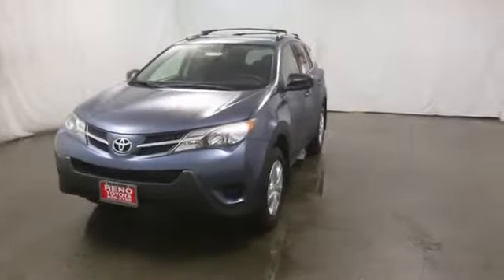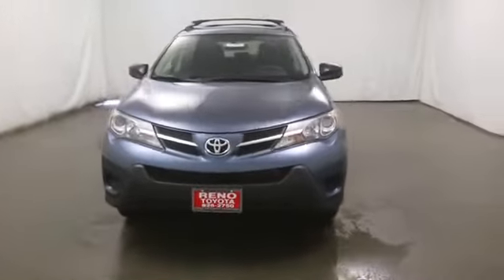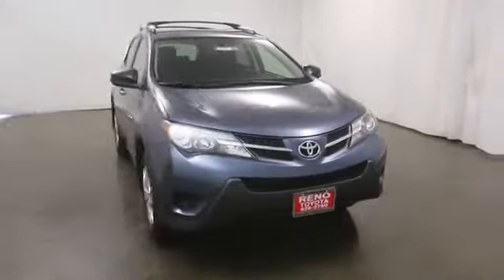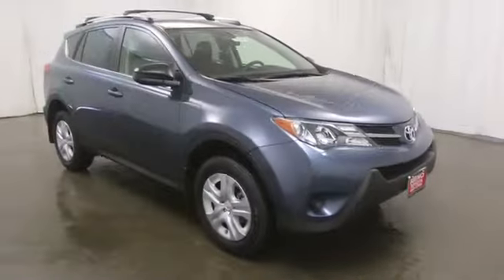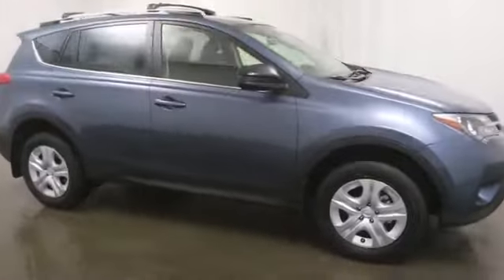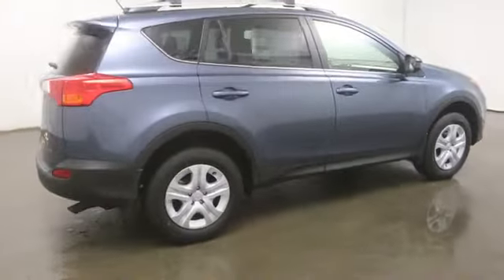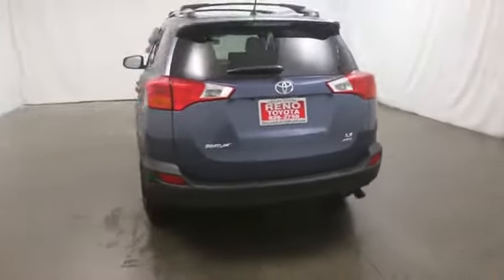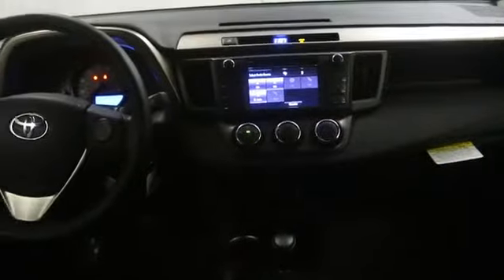2014 Toyota RAV4 in Reno near Carson City, Lake Tahoe, Northern Nevada 148934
2014 Toyota RAV4 4WD LE - Stock#: 148934 - VIN#: JTMBFREV5E5030542

Reno Toyota
2100 Kietzke Lane

 Treat yourself to a test drive in the 2014 Toyota RAV4! A great vehicle and a great value! All of the premium features expected of a Toyota are offered, including: telescoping steering wheel, power windows, and 1-touch window functionality. Smooth gearshifts are achieved thanks to the efficient 4 cylinder engine, and all wheel drive keeps this model firmly attached to the road surface. We pride ourselves in consistently exceeding our customer's expectations. Please don't hesitate to give us a call.